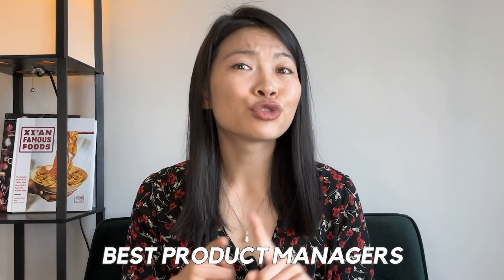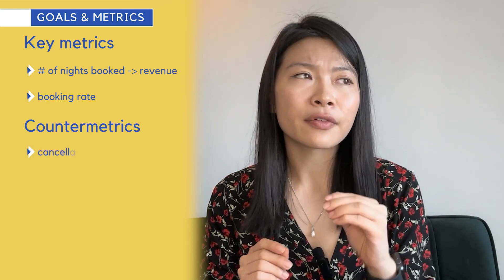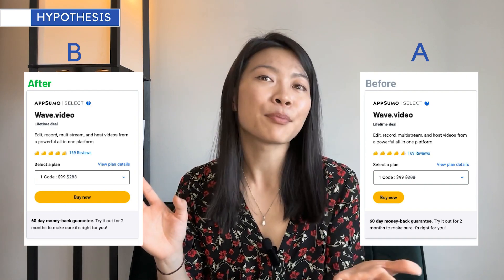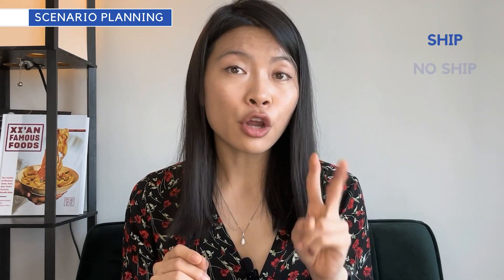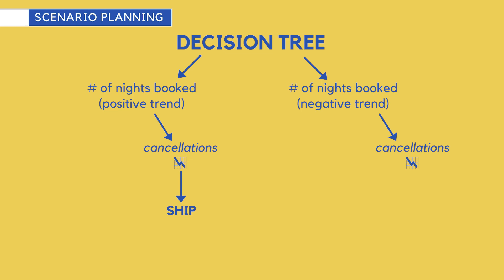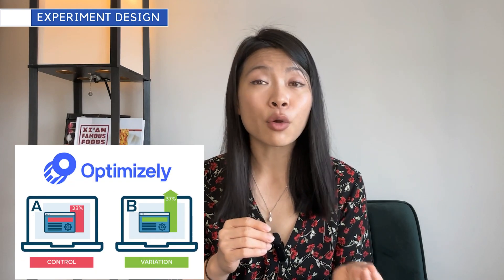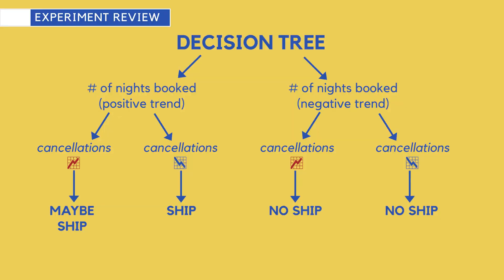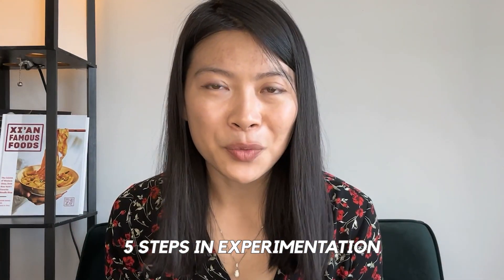5 steps you wish you knew before running a product A/B test experiment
Here’s the 5 steps YOU need as a product manager to run a product A/B test or experiment! A/B testing is how successful companies grow their products. If you haven’t run an a/b test before, you’ll impress your team of engineers, designers, and data scientists or your interviewer with this simple framework.

📚 Books to Prep for Product Interviews & Careers 📚